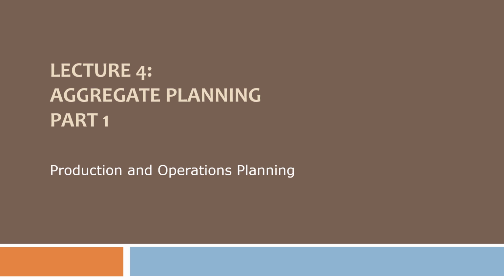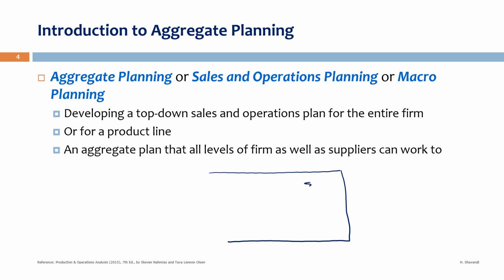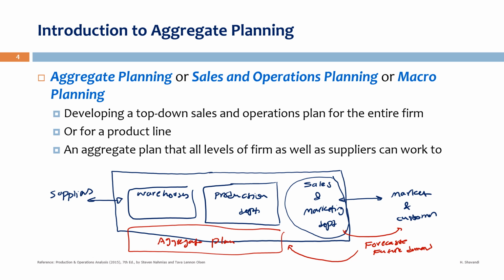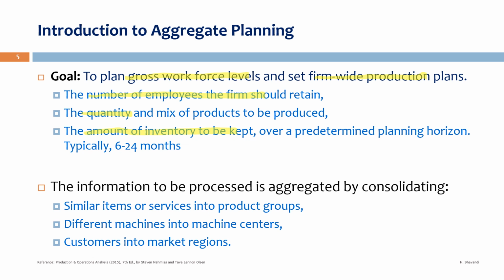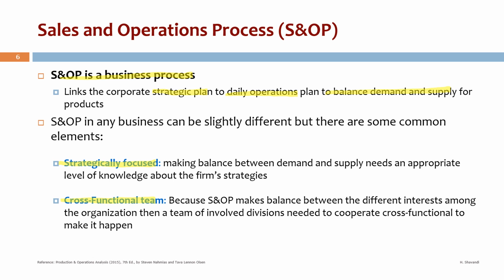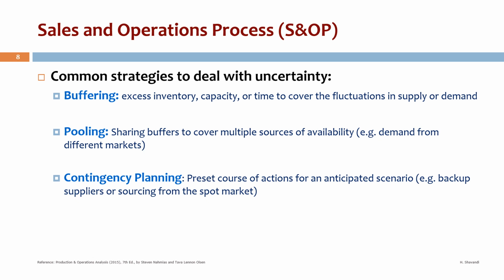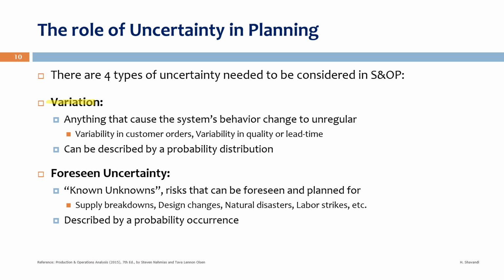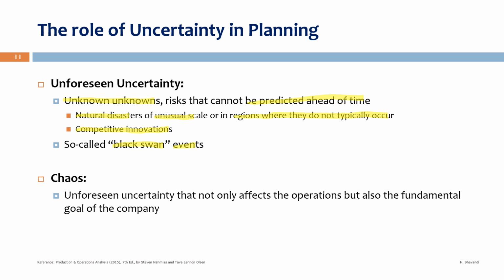Lec 4 Aggregate Planning Part 1 Video